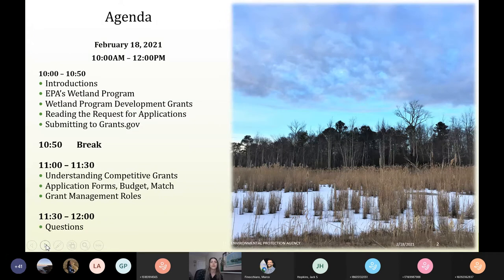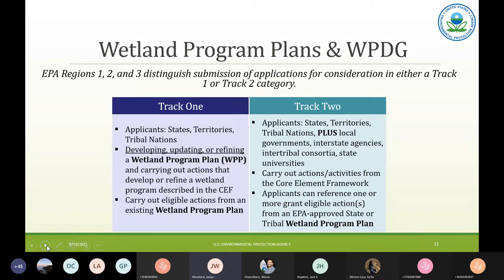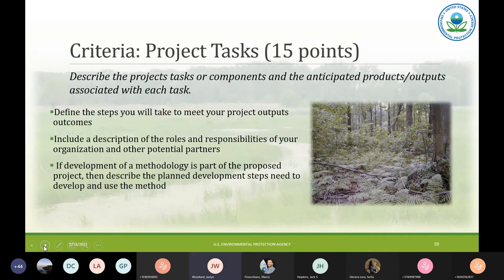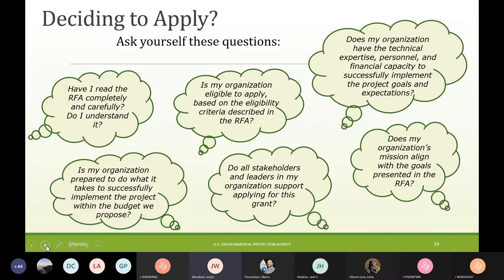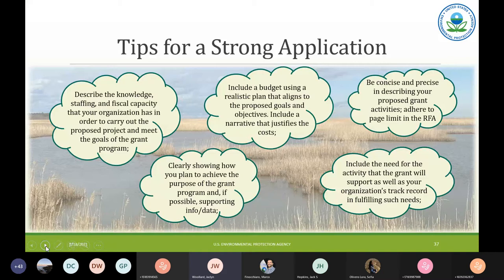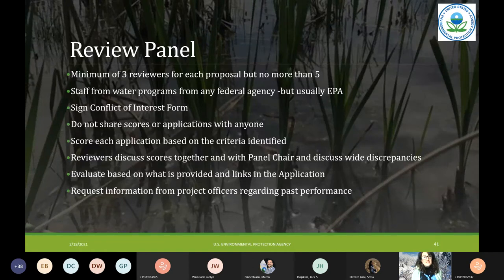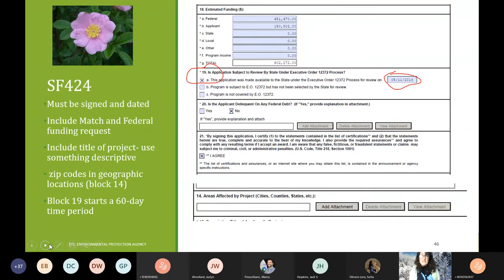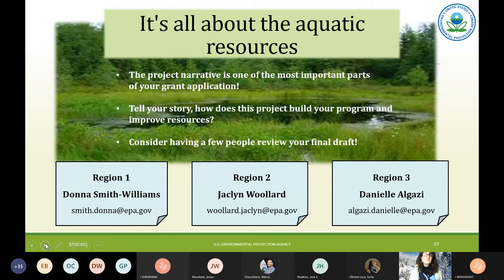U.S. Environmental Protection Agency Wetland Program Development Grants Training Workshop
U.S. Environmental Protection Agency Regional Wetland Program Development Grants Training Workshop - Presented by EPA Regions 1, 2, and 3